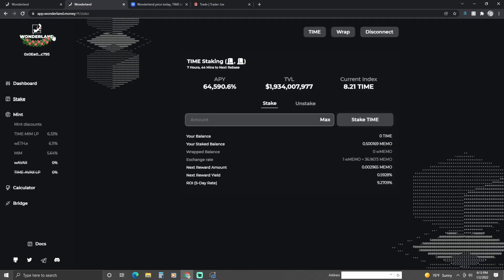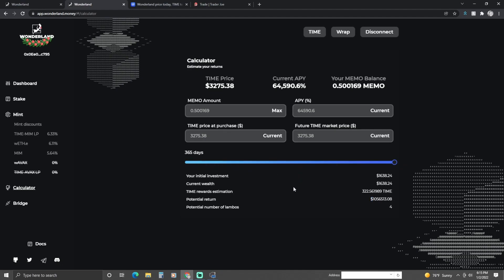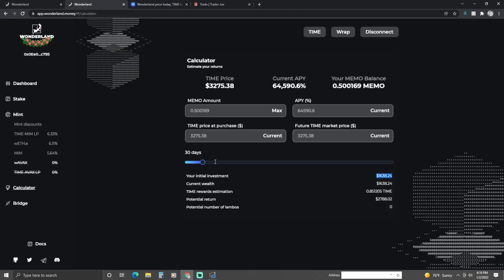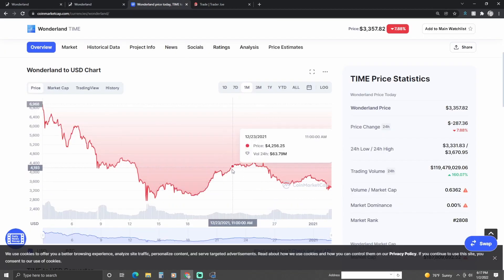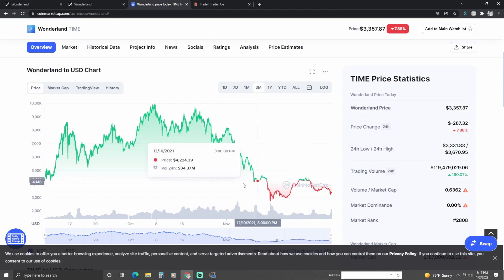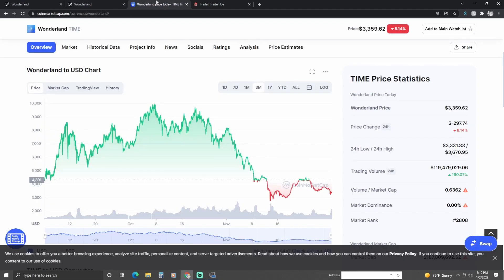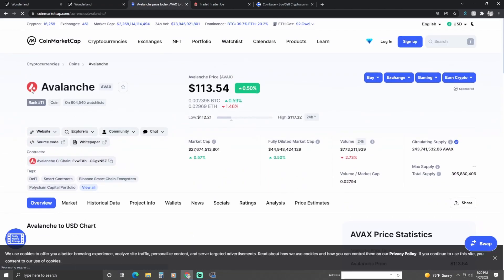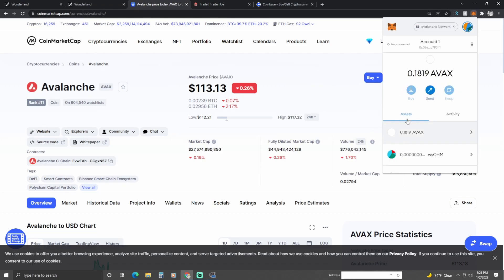I Tried Time Wonderland For 1 Months, Here's How Much I LEARNED